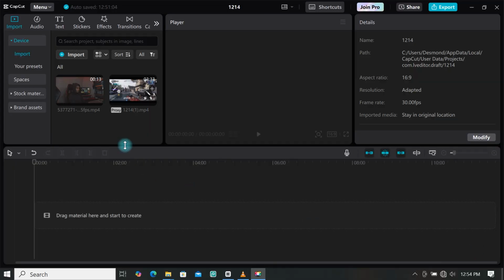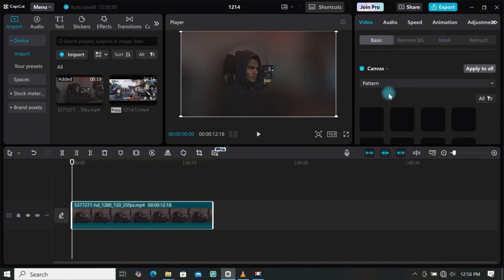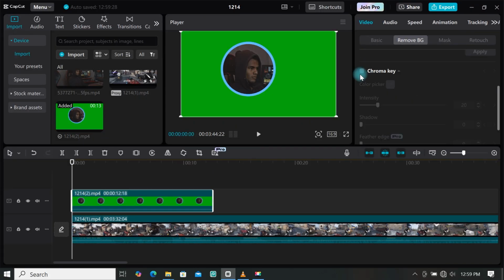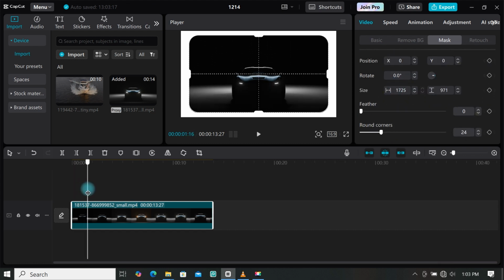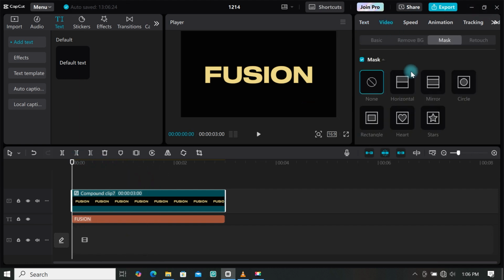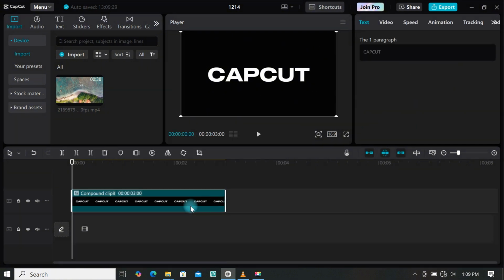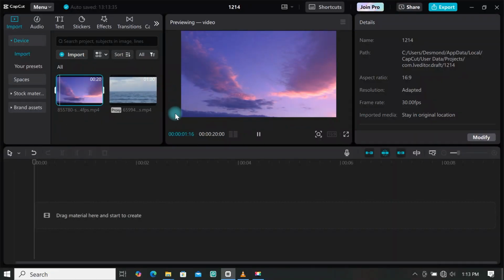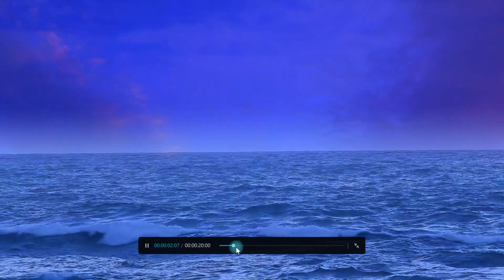5 CapCut Masking Effects I Bet You Didn’t know Existed!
5 CapCut Masking Effects I Bet You Didn’t know Existed!
Ready to take your video editing skills to the next level? In this video, we will showcase 5 Amazing Masking Effects in Capcut that you can use to create eye-catching and professional-looking edits. 🎥✨

Learn how to use Capcut’s masking tools to create seamless transitions and creative effects that will captivate your audience. We’ll guide you through each effect step-by-step and explain into detail. Whether you’re editing for TikTok, YouTube, or any other platform, these masking techniques and effects will set your videos apart.

👉 Perfect For:

Beginners looking to explore masking
Intermediate editors seeking creative inspiration
Anyone who loves creating unique videos!

💻 This tutorial is demonstrated on Capcut PC, but the techniques are also applicable on mobile.

📌 Chapters:
0:00 Introduction
0:70 Effect #1
2:37Effect #2
3:36Effect #3
4:58Effect #4
6:33Effect #5